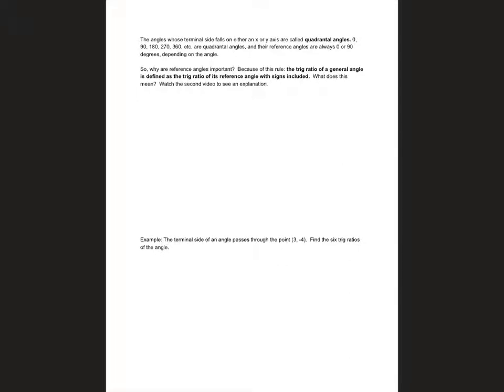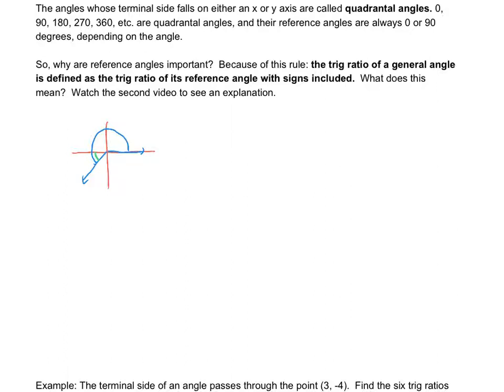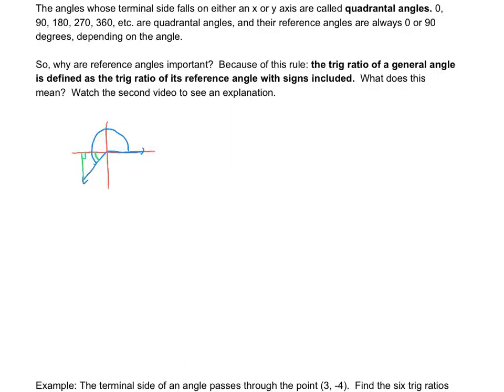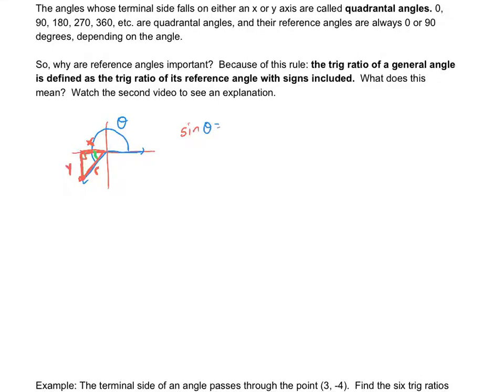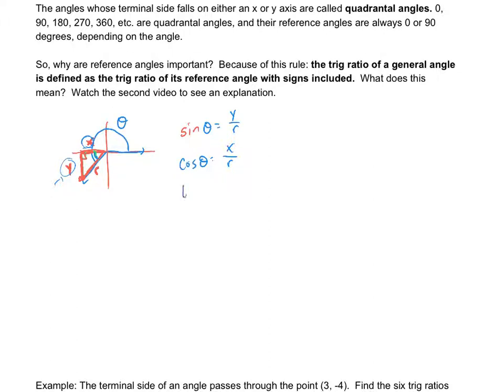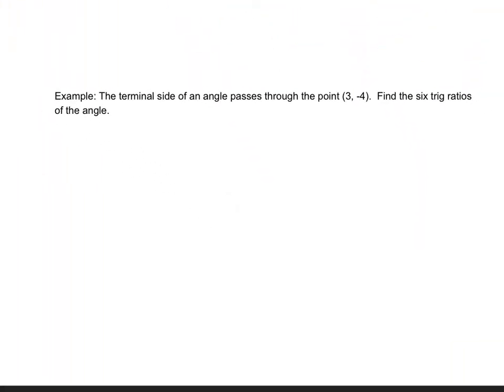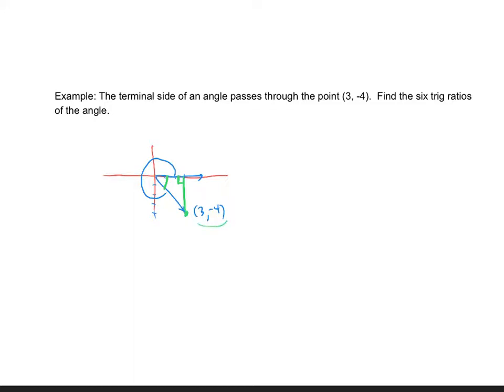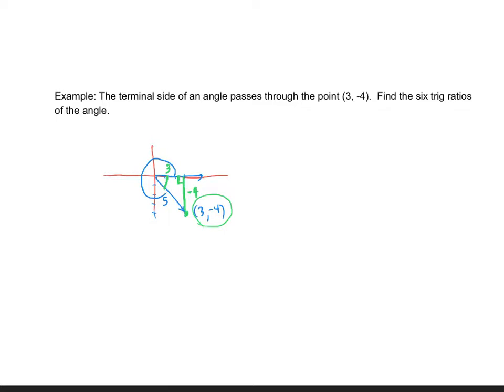Trig ratios of general angles